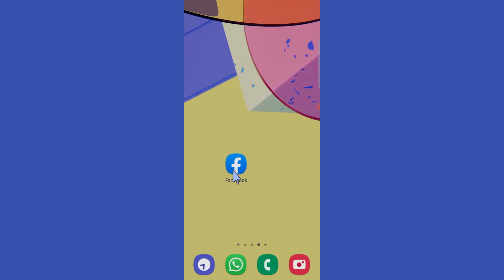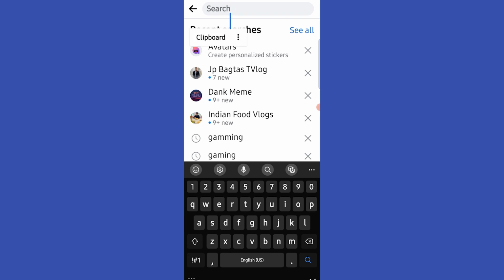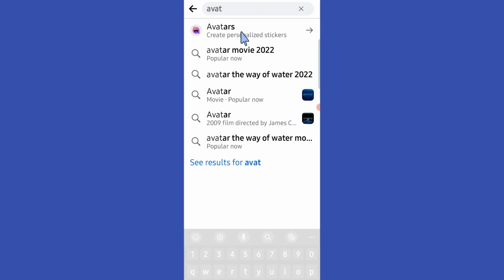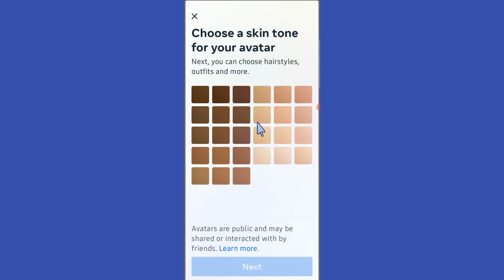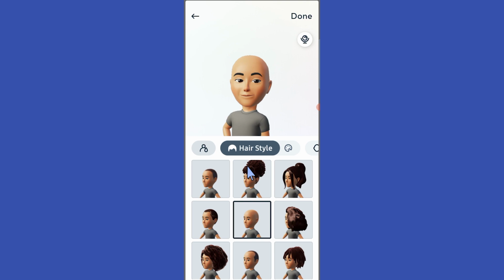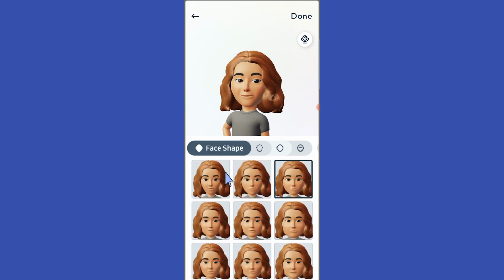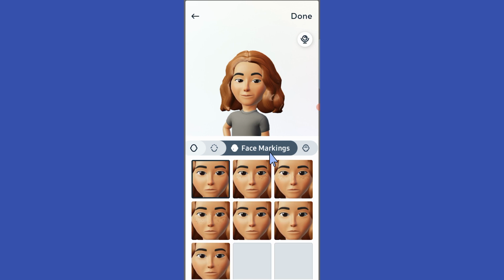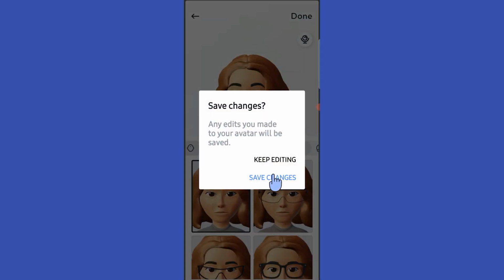How To Edit Avatar On Facebook 2023 (EASY)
In this video I'll show you how to edit avatar on Facebook. The method is very simple and clearly described in the video. Follow all of the steps & edit avatar on Facebook